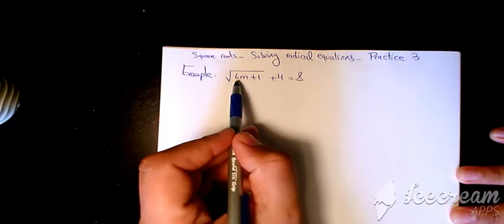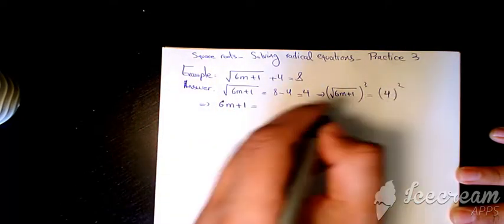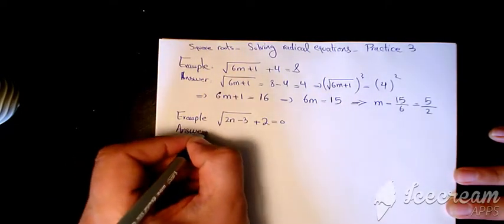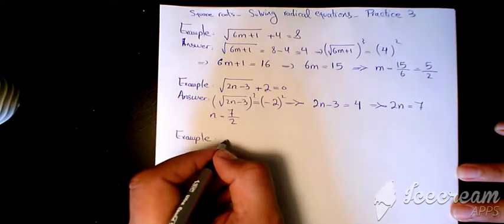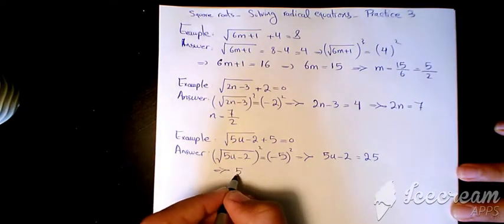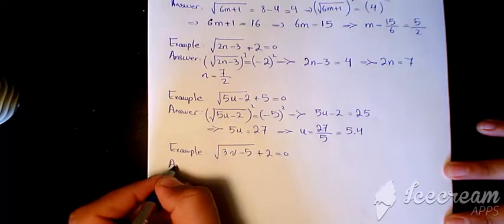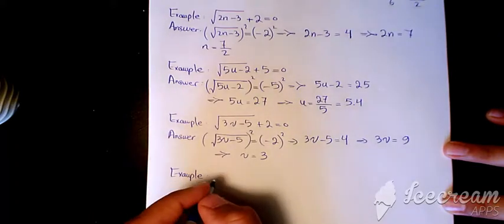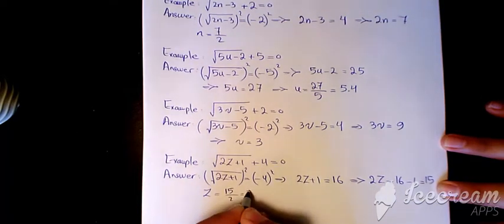Square roots Solving radical equations Practice 3